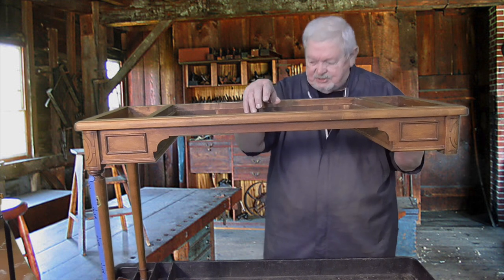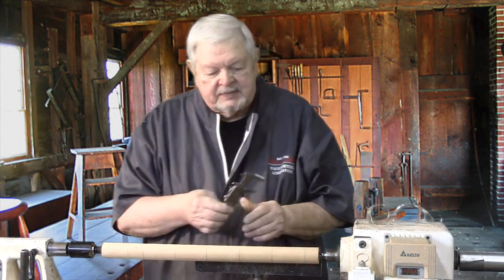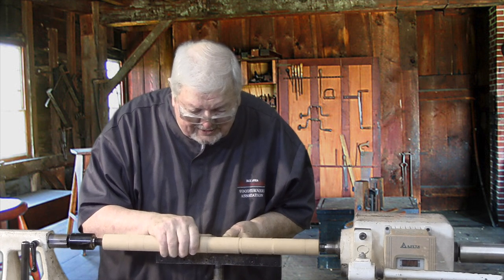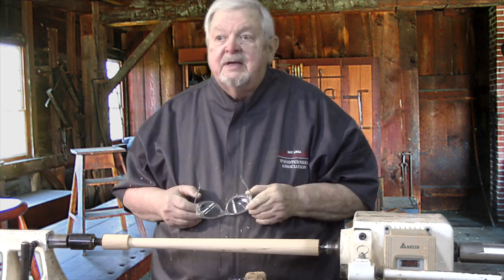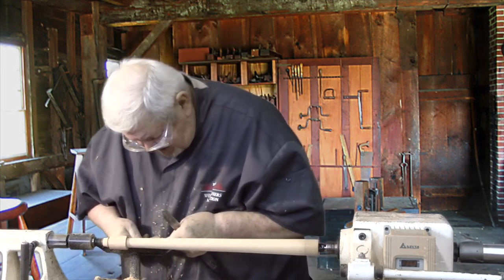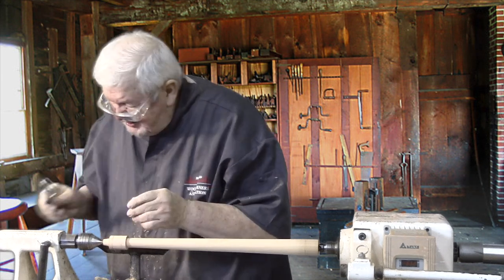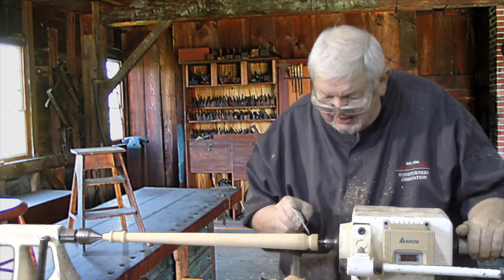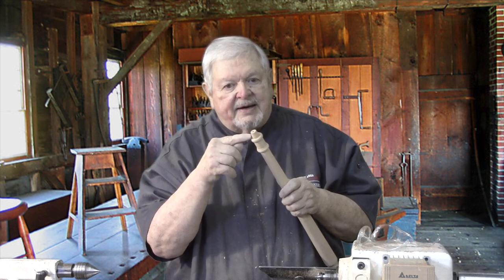Jim Rodgers, Making Two Wooden Legs for a Piece of Antique Furniture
This video is about Jim Rodgers, Making Two Wooden Legs for a Piece of Antique Furniture, Woodturning, James Rodgers Woodturner, Jim Rodgers Woodturner,